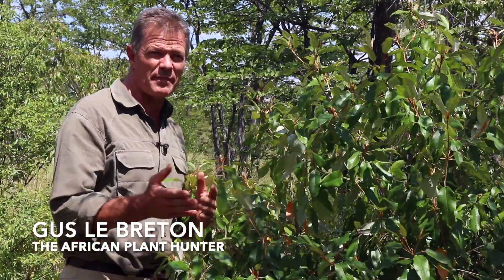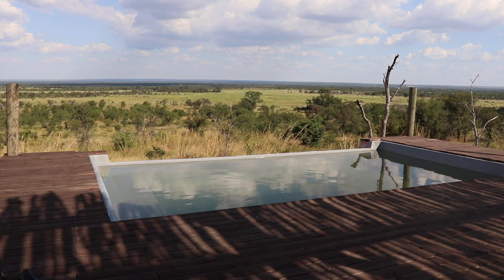African Plant Hunter Visits Nantwich, Hwange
African Plant Hunter, Gus Le Breton, shares his passion for plants, Hwange National Park and Nantwich Lodge with us. The lodge is in a remote area of the national park, the flora and fauna solely yours - and if you are into botany - as Gus reiterates - this area is "plant hunting heaven"! A type of hunting we are happy to advocate!